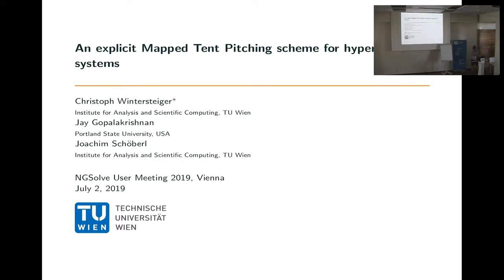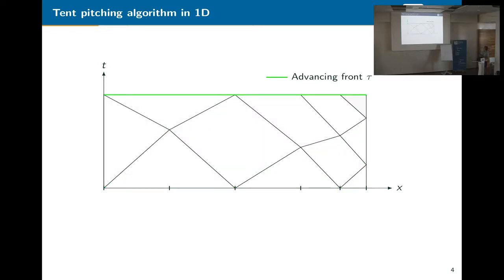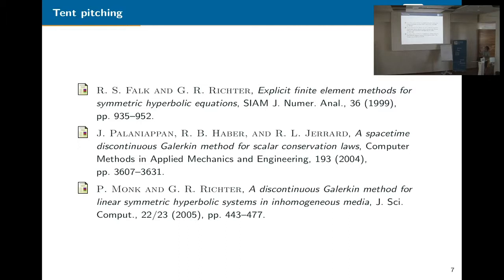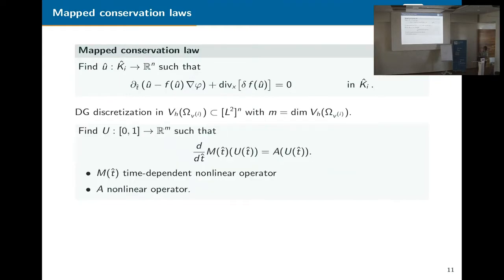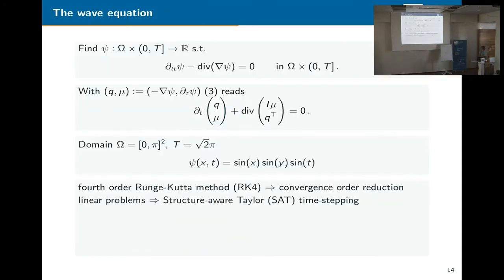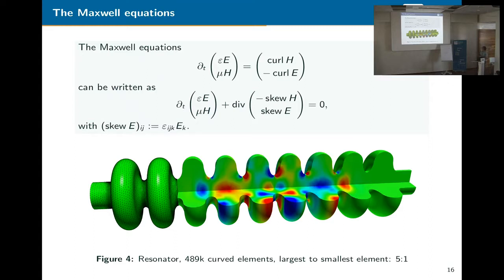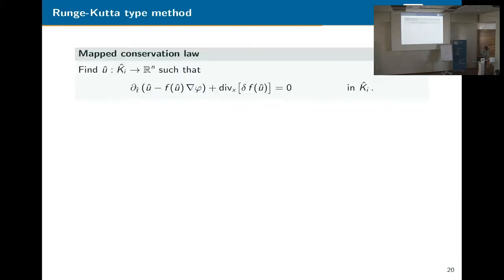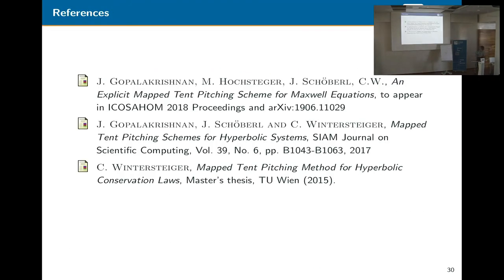Tent Pitching in NGSolve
Talk at the 3rd NGSolve Usermeeting in Vienna by Christoph Wintersteiger.